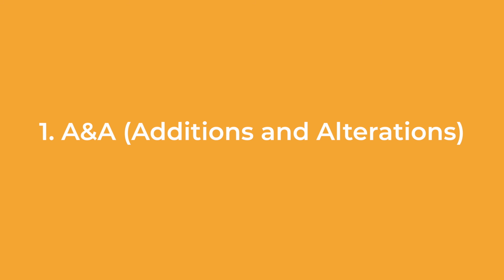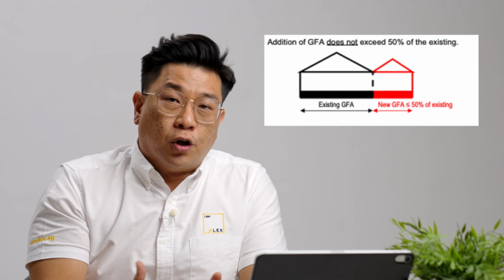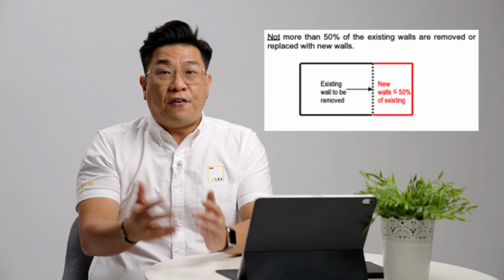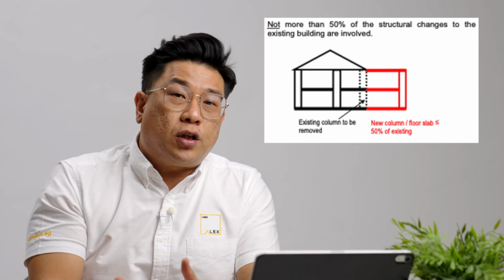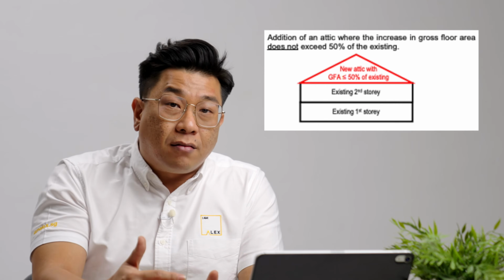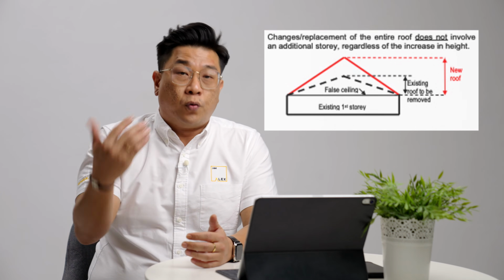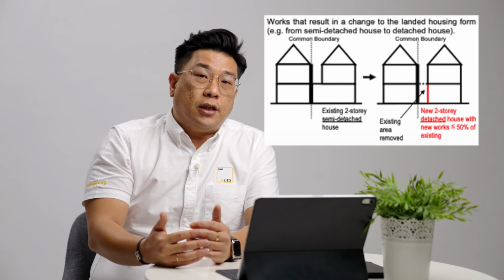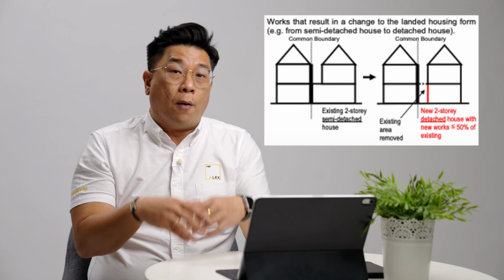Landed Ask Who - Ep. 4 - A&A vs. Reconstruction vs. Rebuild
Ever wonder what's the different types of renovation available for landed properties? In this video, I explained the 3 types in detail, so that you can choose what's right for you!

0:00 Introduction
0:16 A&A (Additions and Alterations)
1:59 Reconstruction
3:20 Rebuild

💬 Have questions?